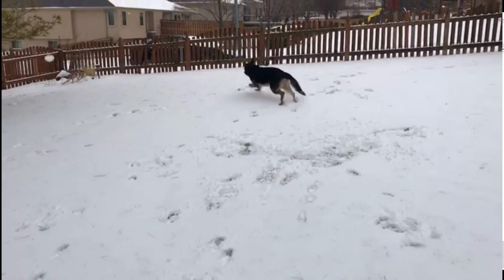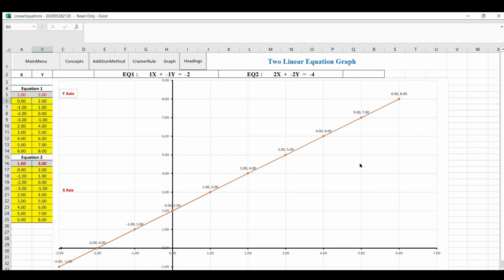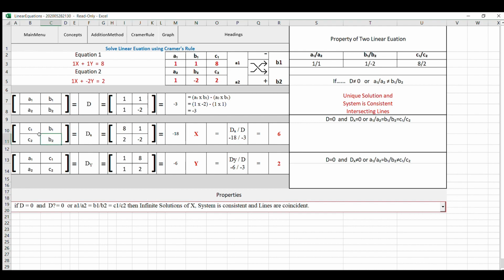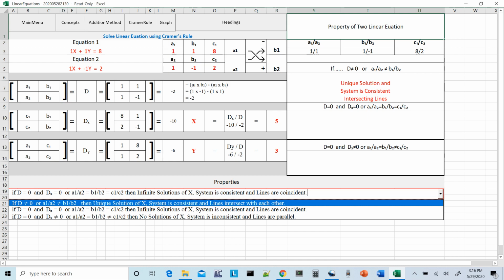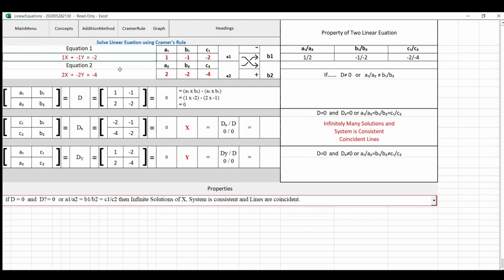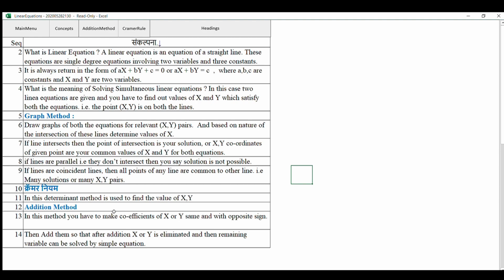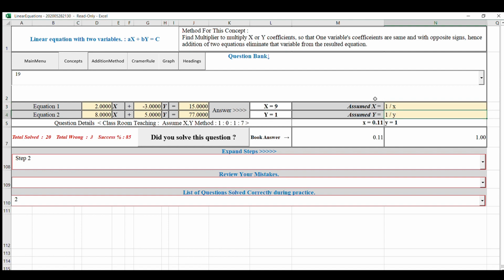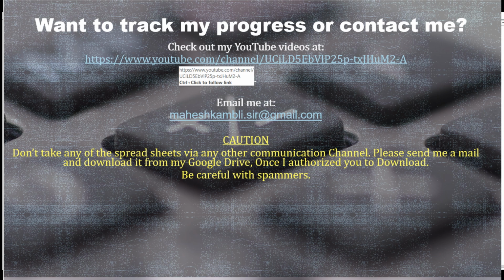English - Simaltaneous Linear Equation, How To Teach.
Study Concept, and let your mom know  Mango phirni,  Tandoori chicken(no oven) cooking method.